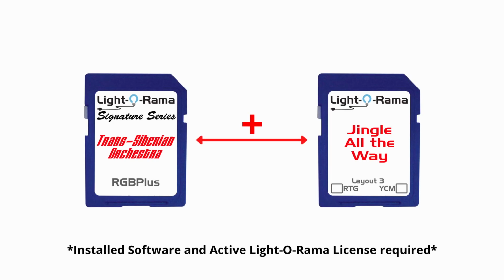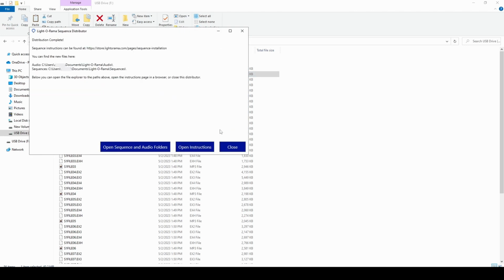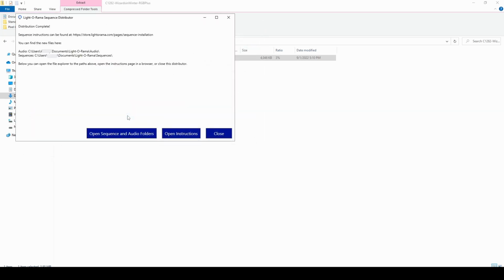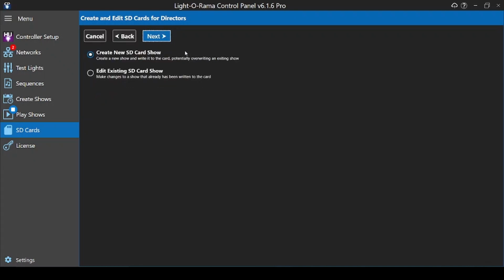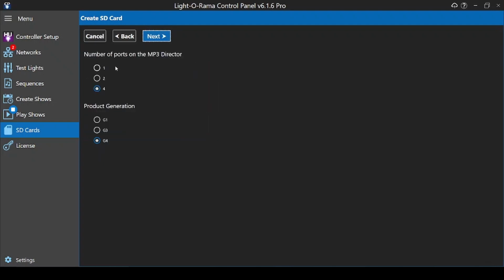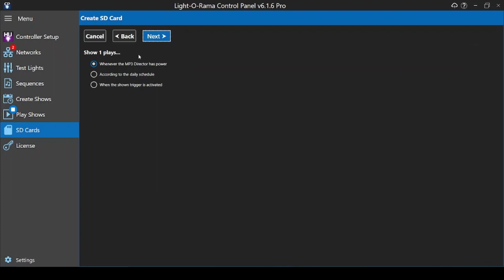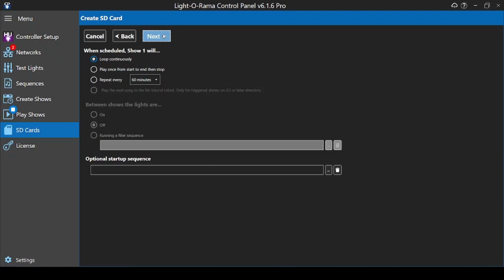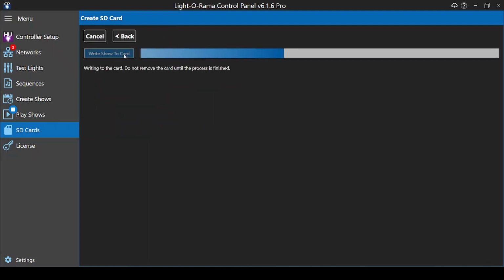Light-O-Rama S6 Control Panel: Combining SD Cards - Luminous Harmony "How To"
This video covers how to combine two SD Cards or combine an SD Card with other sequences in Light-O-Rama S6.

Thank you to Light-O-Rama for sponsoring this video! to purchase your products for this season!

Chapters
0:00 Introduction
0:24 First SD Card
0:42 Run Distributor
1:01 Second SD Card
1:13 Installing Purchased Sequence
1:30 Backup SD Card
1:47 SD Card Building Setup
2:50 Select Sequences for SD Card
3:13 Set Playback Schedule
3:57 Network Settings
4:17 Final Settings